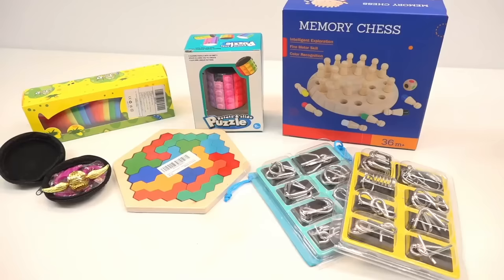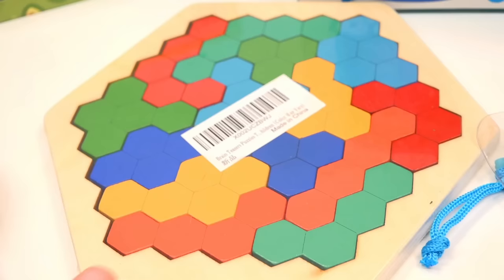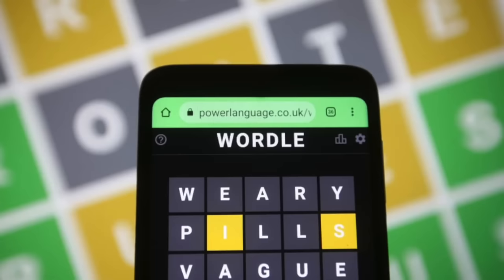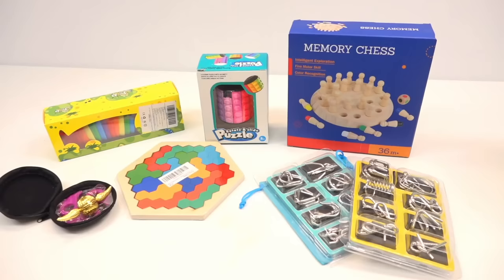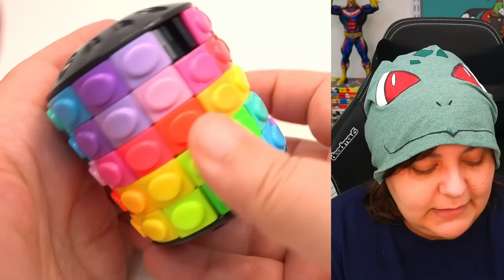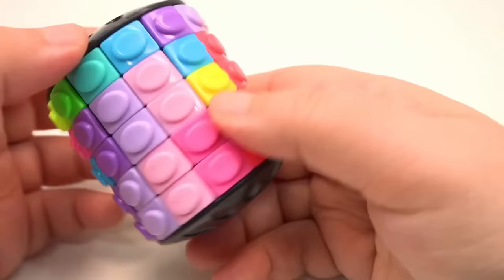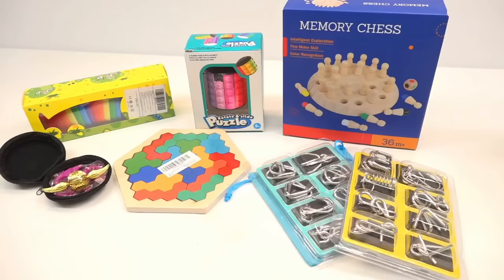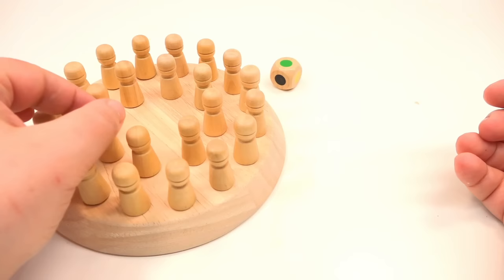Trying SMART Fidget Toys For Your Brain Mystery Boxes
Unbox Review Fidget Toys Puzzles for your Brain. These Puzzle Fidget toys are unique. Some other fidget toys are the 3D printed slug and the fidget spinner quidditch toy. I love weird fidget toys including fidget cubes, infinity cubes, squishies and more.